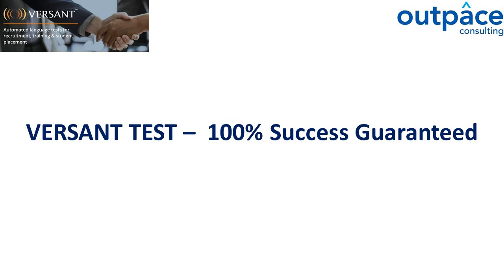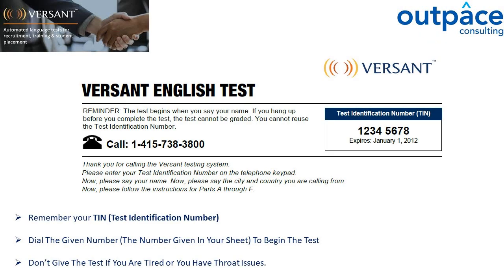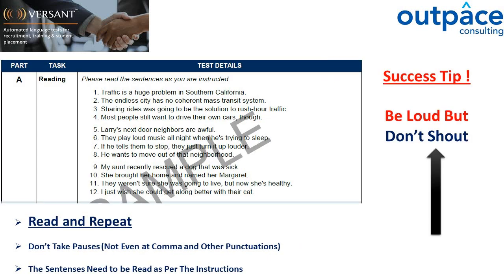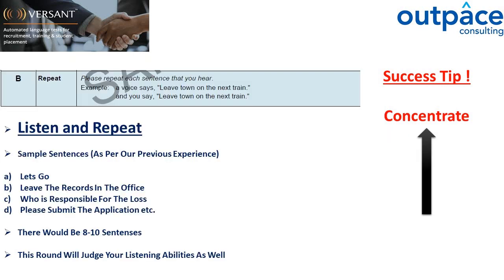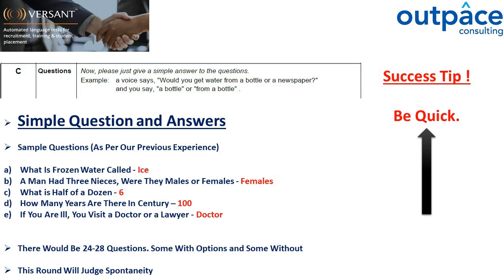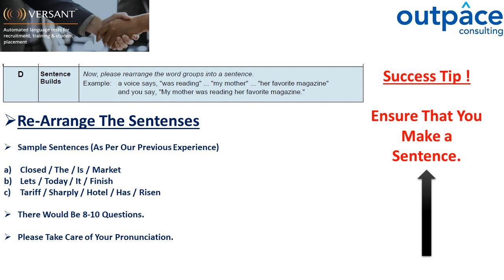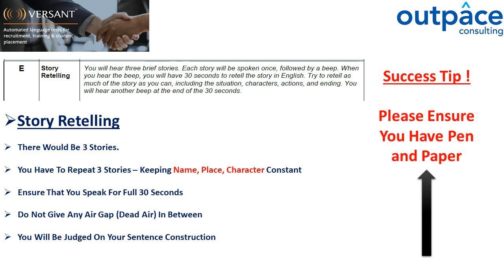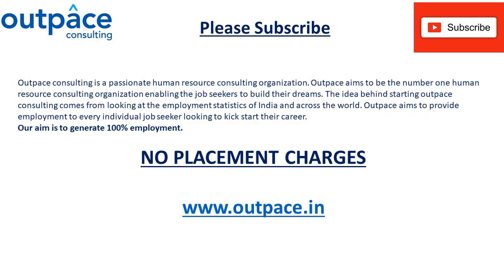Versant Test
We Have Made This Video To Explain About The Versant Test. Versant Test Is Conducted By Lot of BPO Companies To Judge A Candidates Spoken English. We Are Sure That This Video Would Help The Candidates To Clear The Versant Test. We Are Sure After Watching This Video The Candidates Would Be Able To Clear The Versant Test Easily.